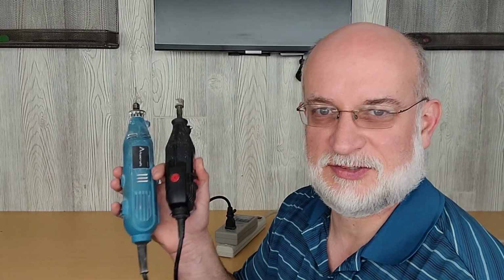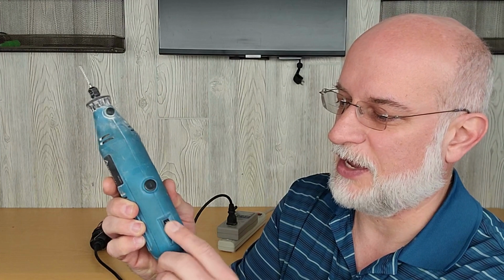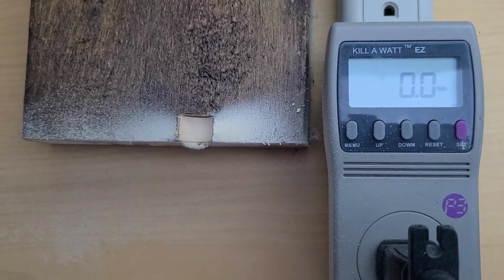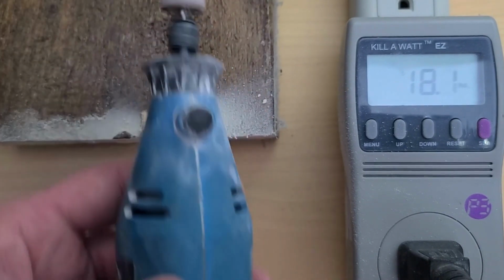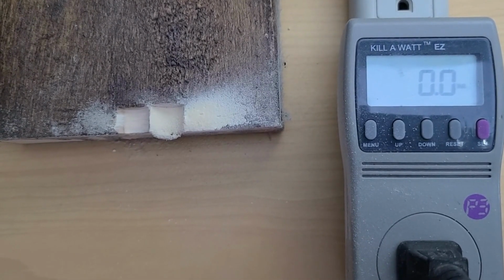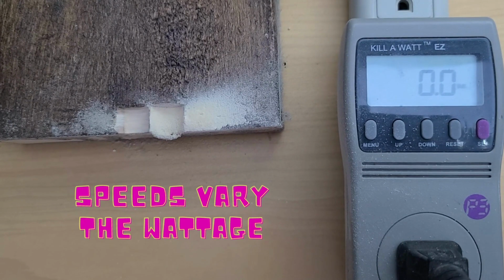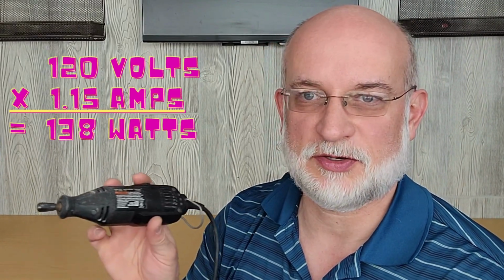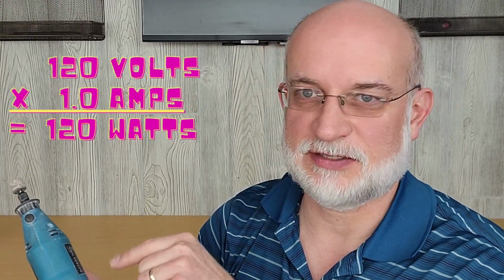Wattage Wednesday - Rotary Tool Wattage Used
Does your battery system have enough capacity to power a Rotary Tool? How much power does a Rotary Tool use? With a Ki11 A Watt Meter you can determine how much power you will actually need. You can set your utility cost in the Ki11 A Watt Meter to determine your cost of your equipment when used at home. But more importantly, you can determine how much power you will use in Kilo Watts per Hour (kWh). Then you can determine if your battery system has enough capacity to run this item.

First you need to make sure your inverter is large enough to run the Wattage of your device. Secondly you want to make sure you have enough Battery Capacity, kWh (Kilo Watts per Hour) to run your device for time frame you want.

During Wattage Wednesday videos, I will show you how to measure the power usage of your devices.

Ki11 A Watt EZ Electricity Usage Monitor

OTHER FAVORITE SITE LINKS:
Discount Mylar Bags

Dave and Sonya in Michigan